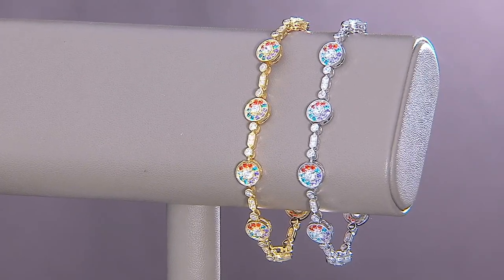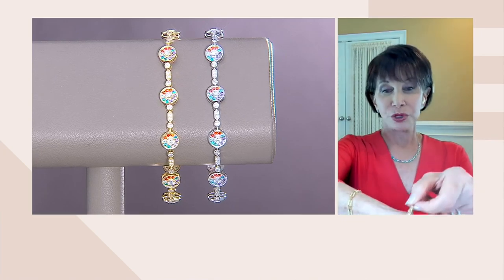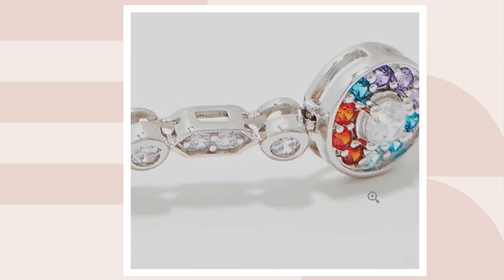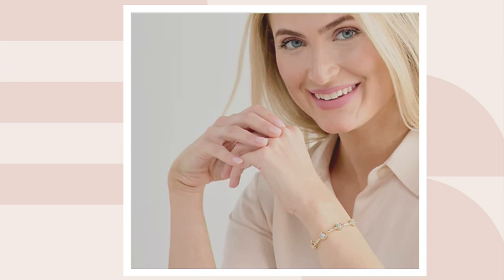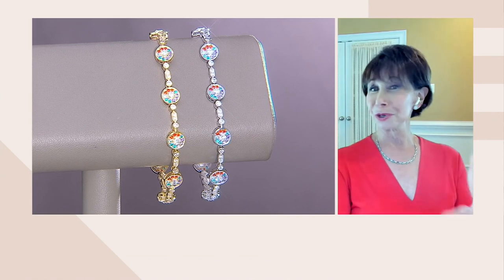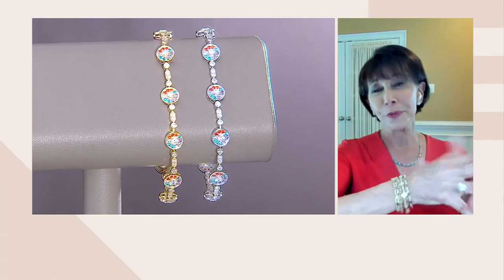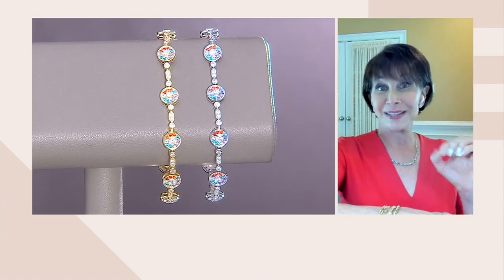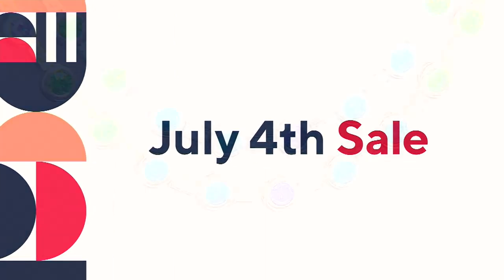Diamonique x Kathy Levine Pinwheel Multi Color Tennis Bracelet, SS on QVC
Diamonique x Kathy Levine Pinwheel Multi Color Tennis Bracelet, SS

Here's a fresh spin on your daily dazzle: this multicolor pinwheel tennis bracelet is bursting with refreshing hues, intricate details, and punchy pops of personality.